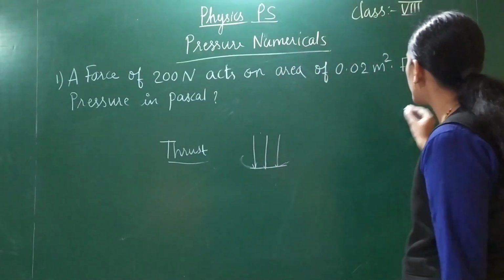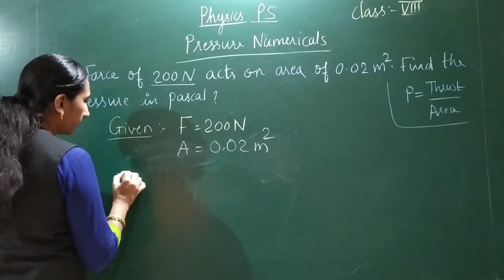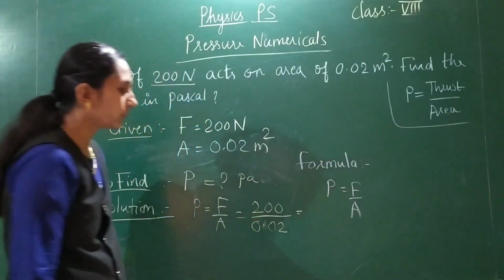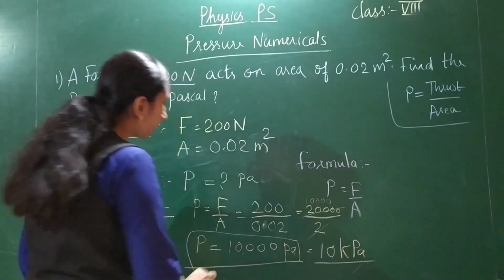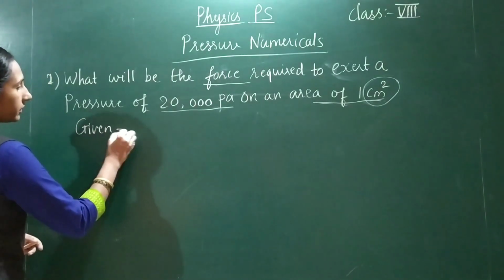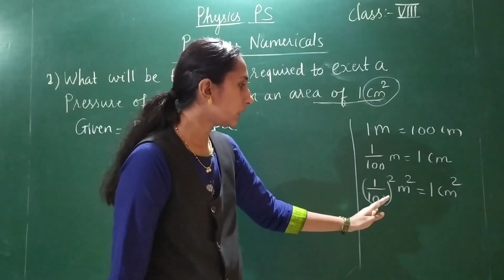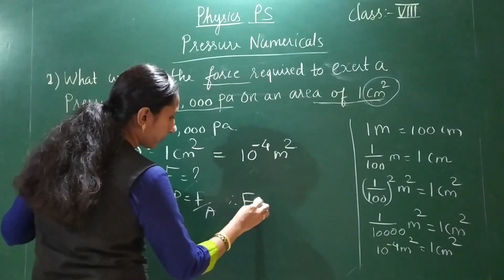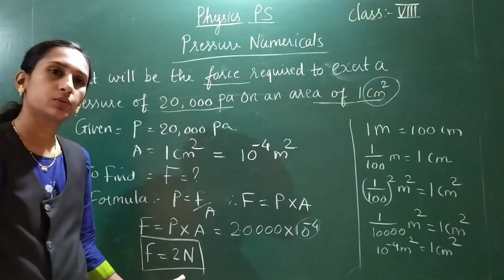Class- VIII: Pressure numericals